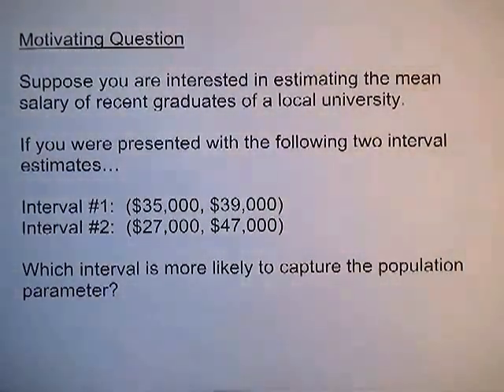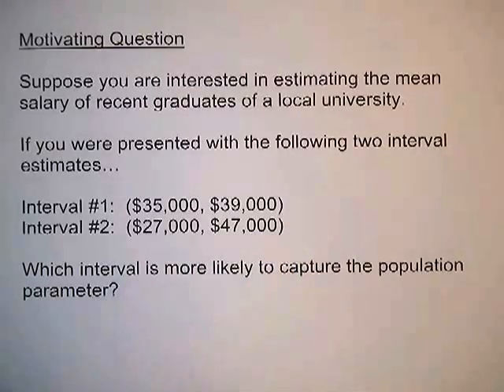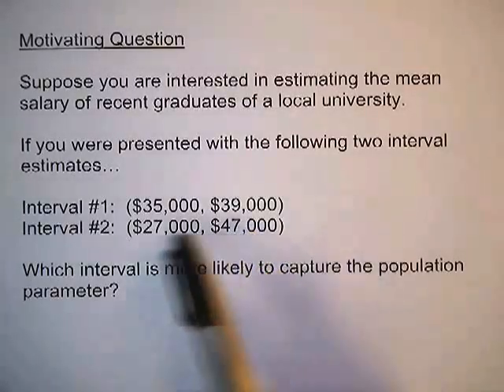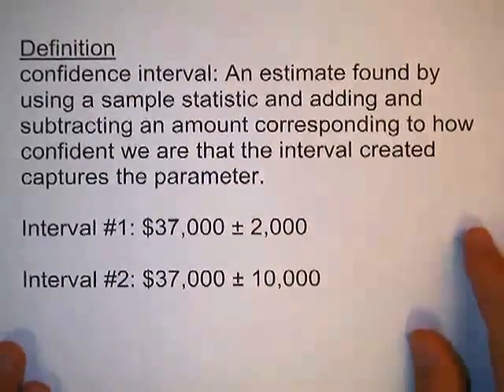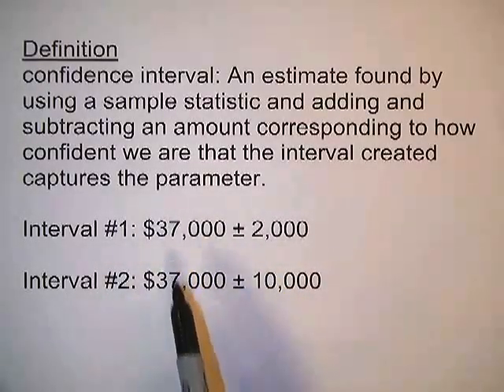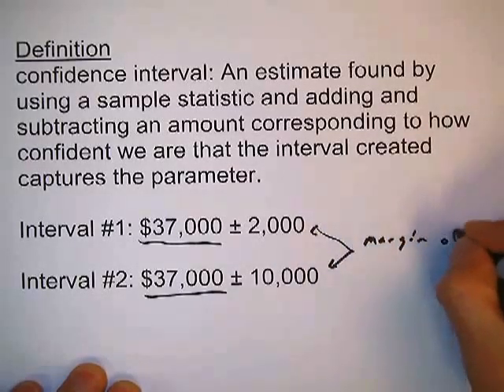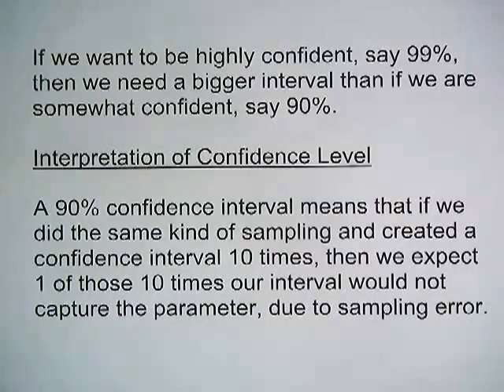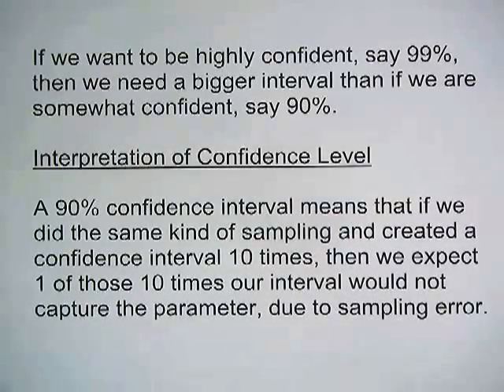6.3.4 Confidence Intervals.m4v